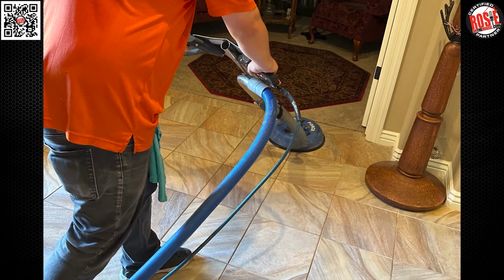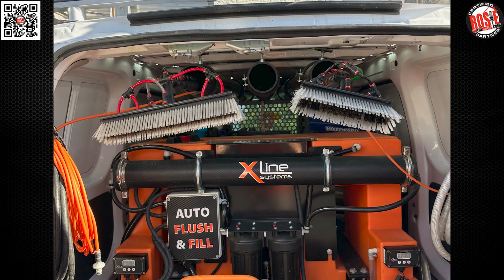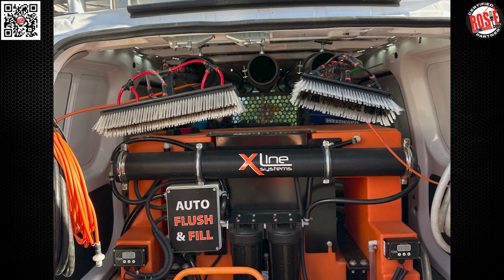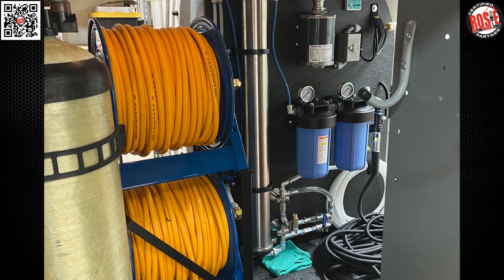Cleaning tile and hard surface flooring | Squeaky Clean | clip 7/12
Rosie On The House Certified Partner: ClearCo Window & Carpet Cleaning
Guest: Chad Stringer